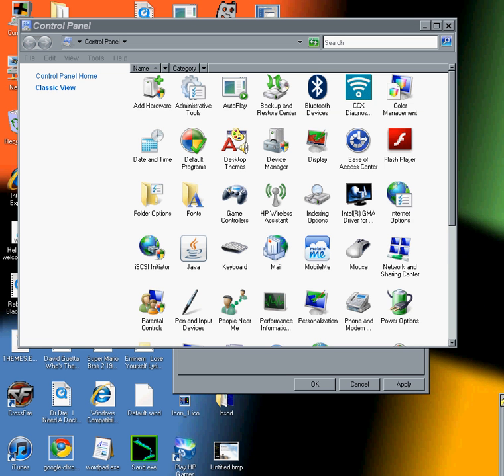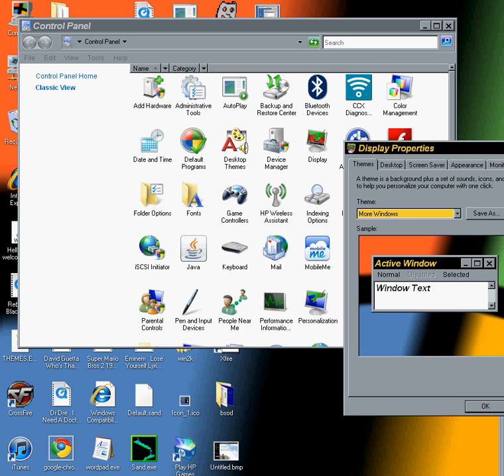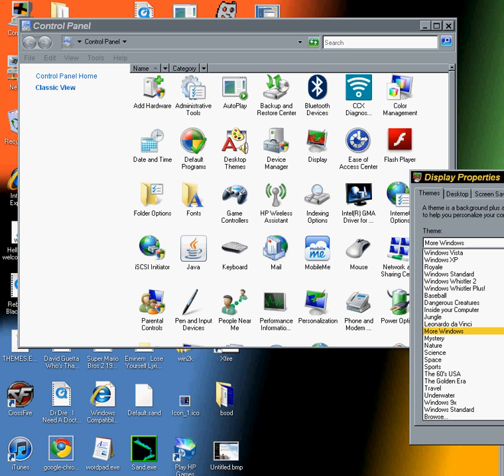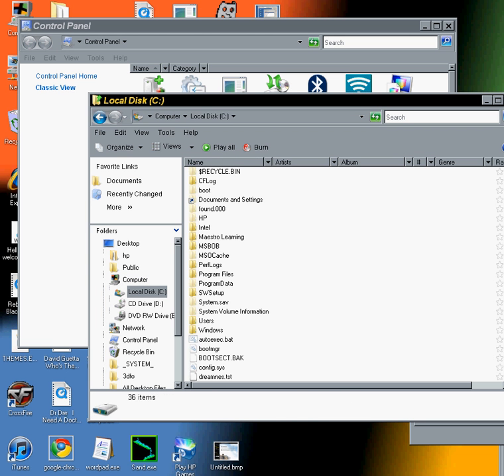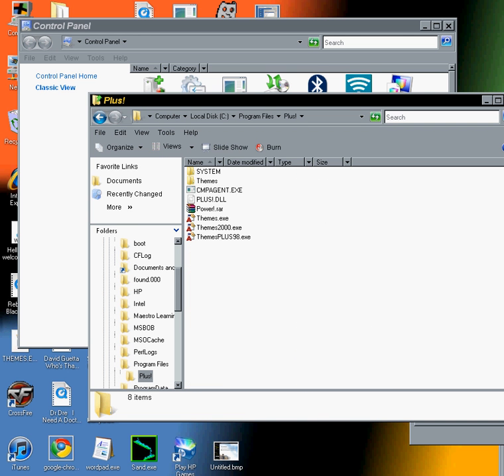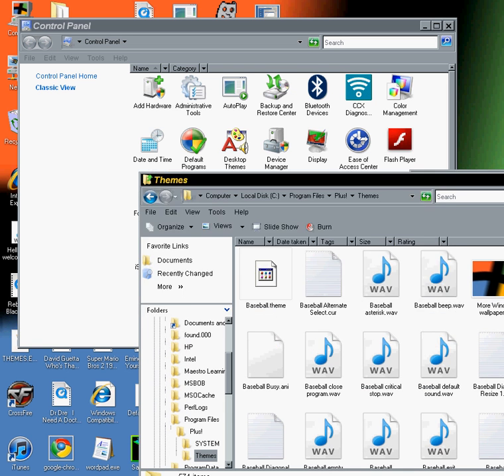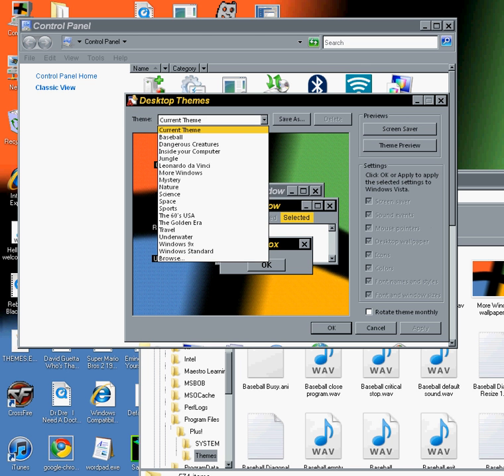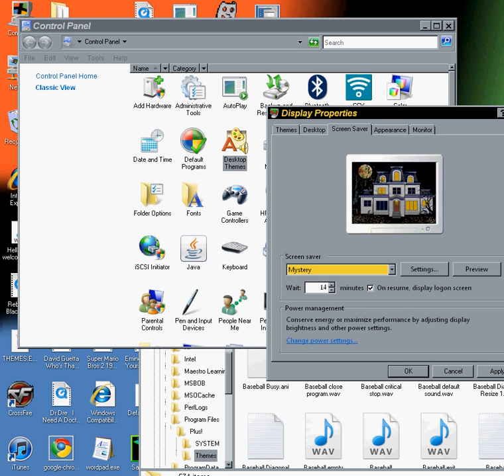Plus! 98 in Windows Vista demonstration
Here I will demonstrate how to use Plus! in Windows Vista